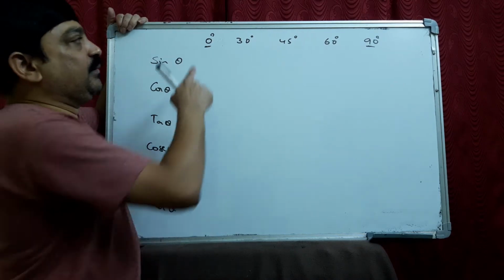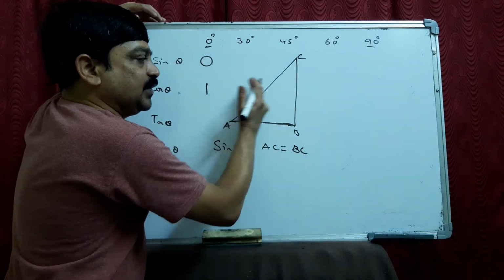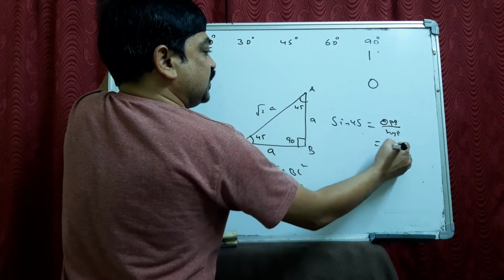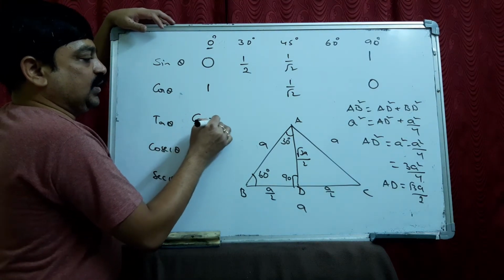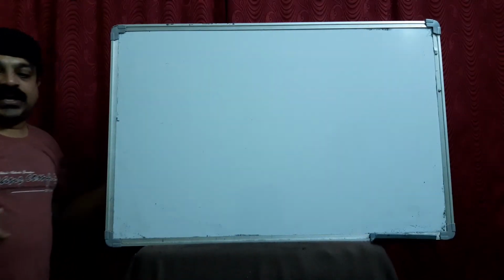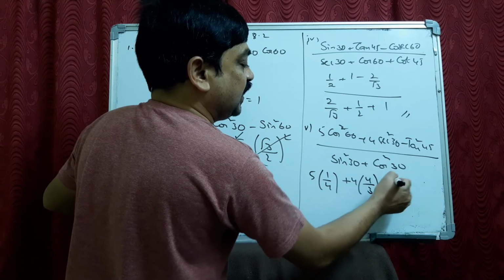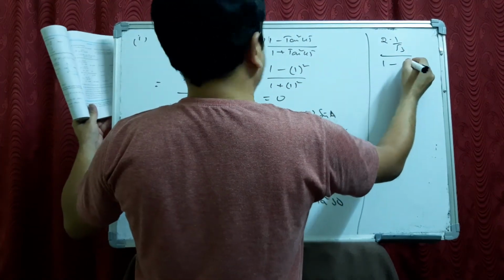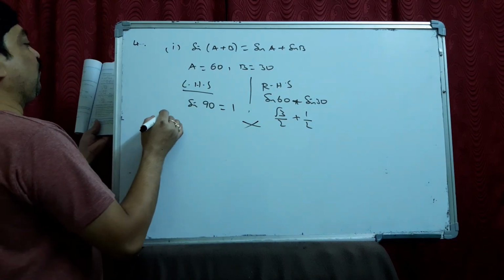CBSE - CLASS 10 - INTRODUCTION TO TRIGONOMETRY - EX: 8.2